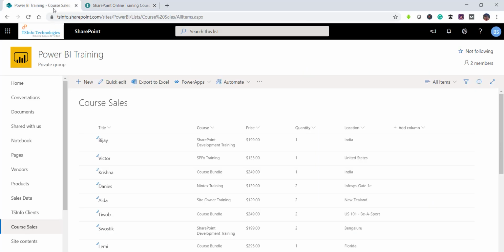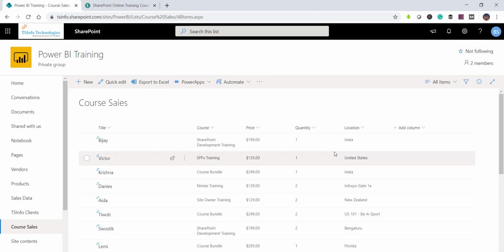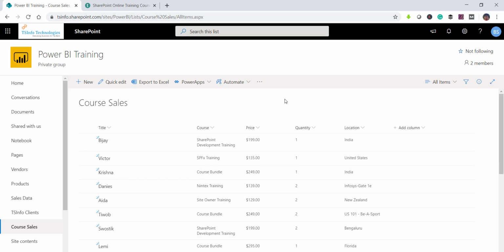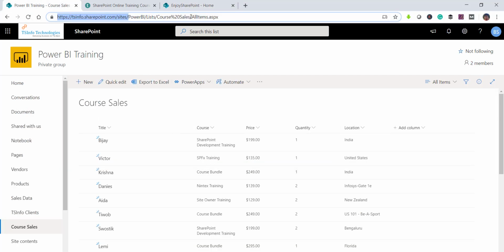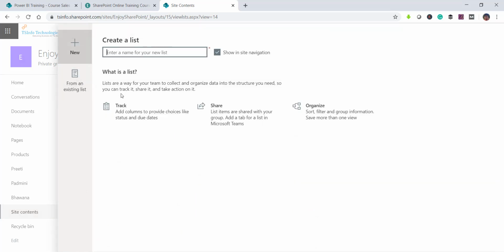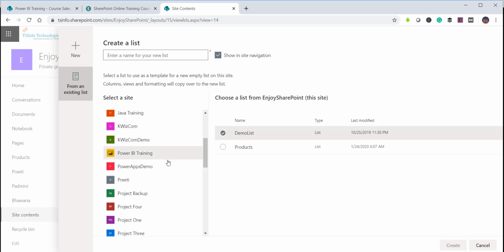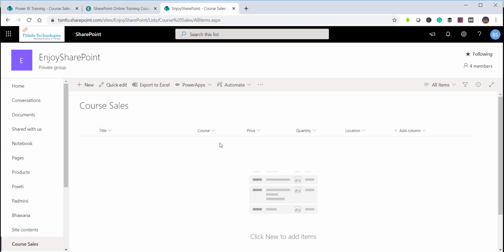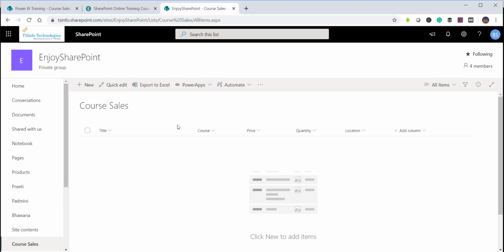How to create a list from an existing list in SharePoint Online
In this video tutorial learn how to create a list from an existing list in SharePoint Online. This will work in modern SharePoint Online list. This will work like Save list as template option.
create list from existing list in sharepoint online
Create SharePoint lists from other lists
create a custom list from another list
create a custom list from another list in sharepoint online
Want to Learn SharePoint?
How to create a list from existing list in SharePoint